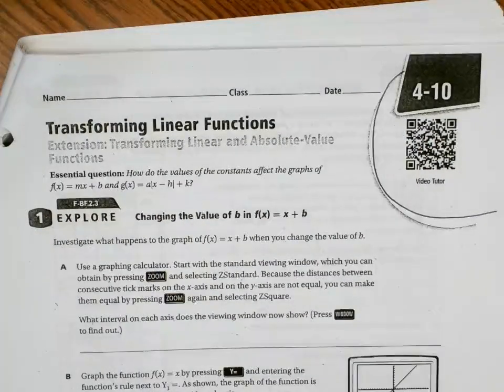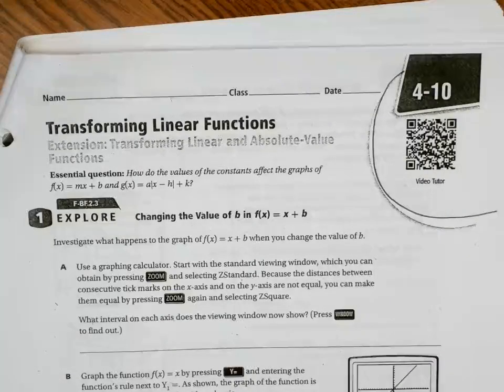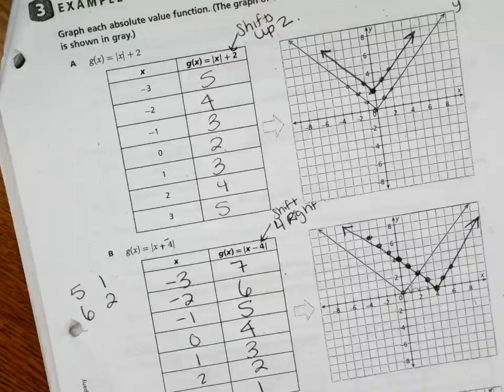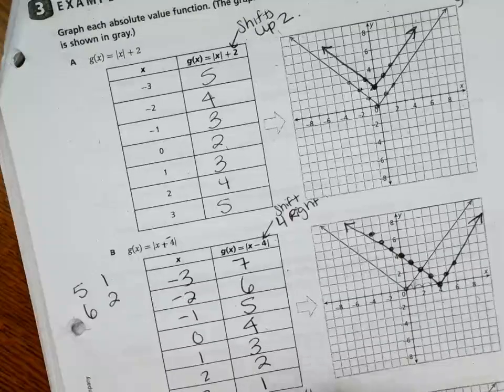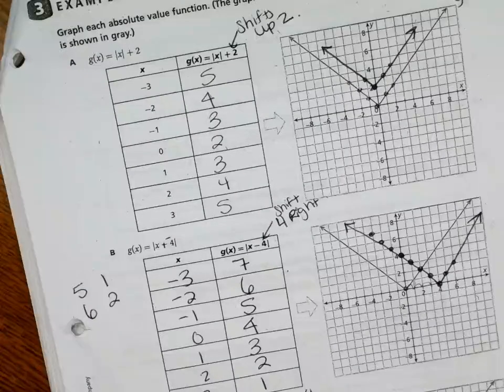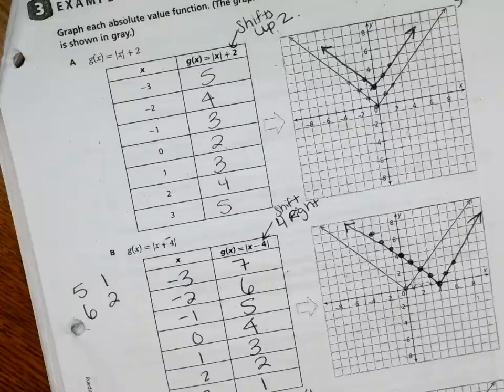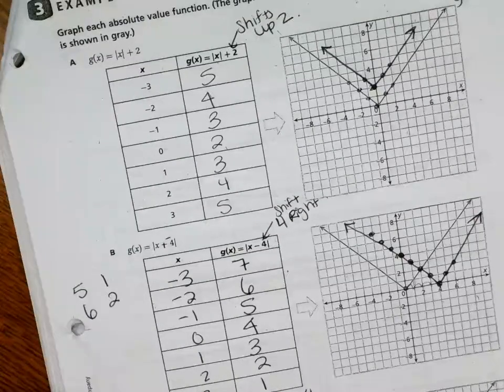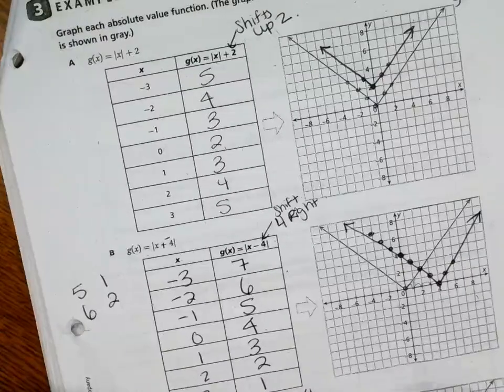Algebra 4.10 Transforming Linear Functions